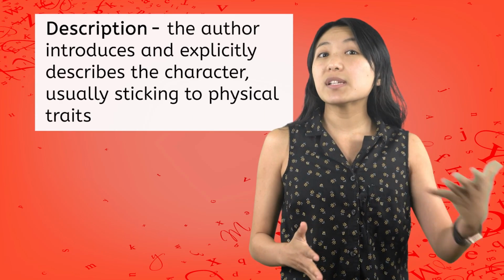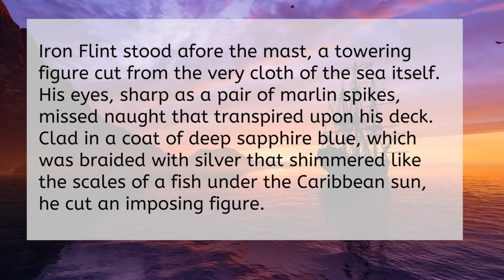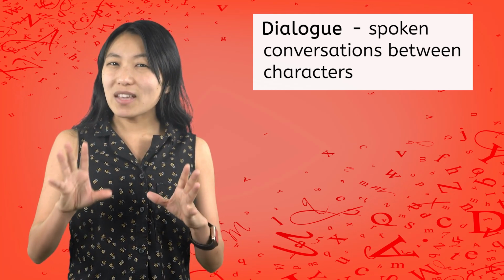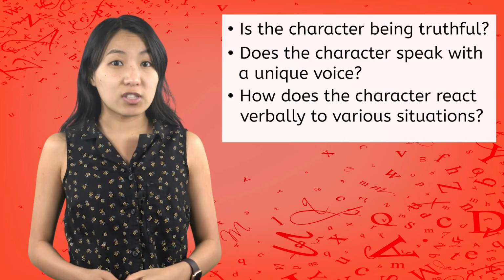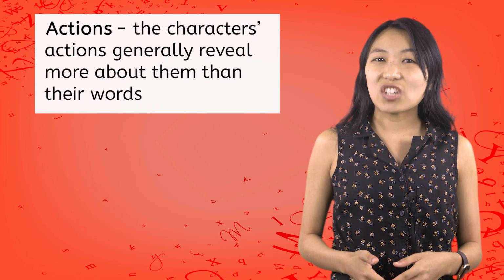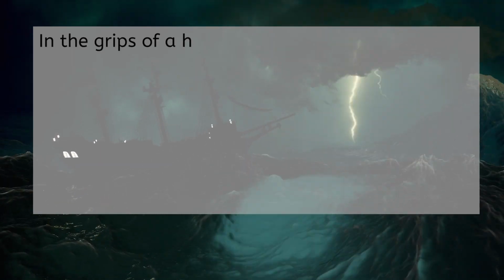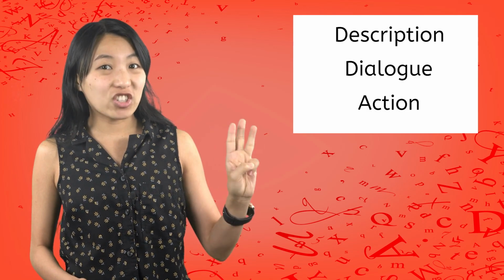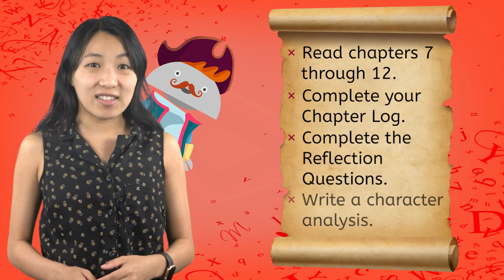Treasure Island Part 2 - Tone and Characterization in Adventure Fiction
Continue exploring tone and character in Treasure Island Part 2. In this lesson, students will analyze literary techniques and vocabulary. This lesson is part of MiaPrep’s English 1 course.